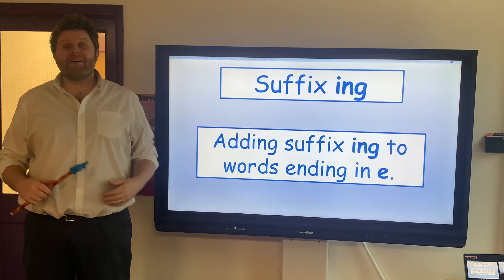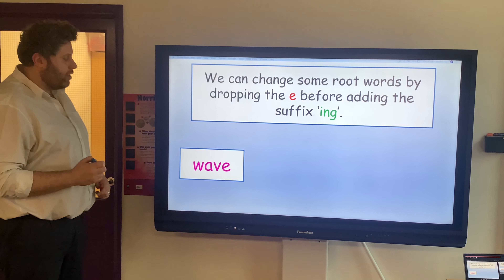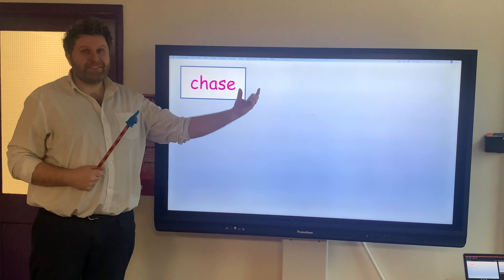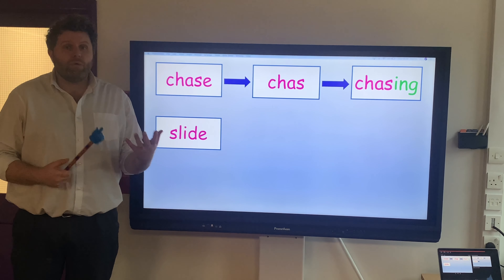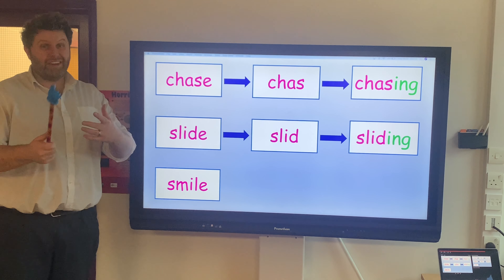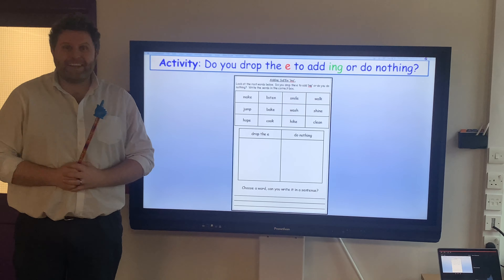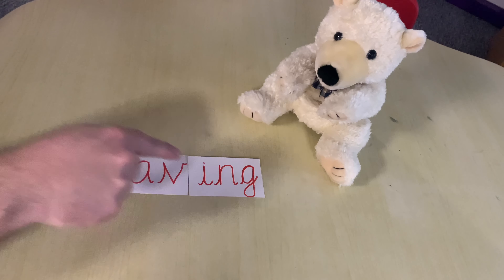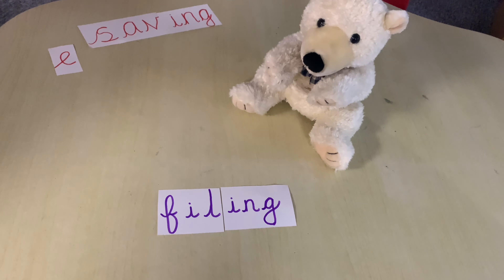11/2/21 Year 2 SPAG